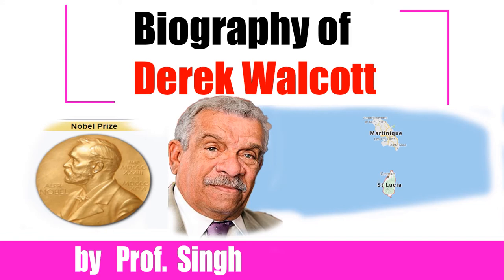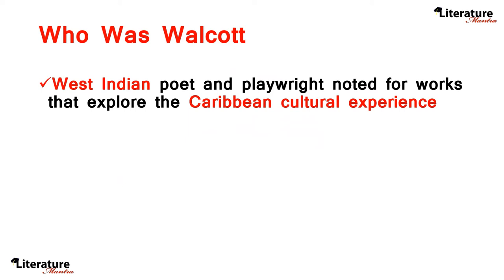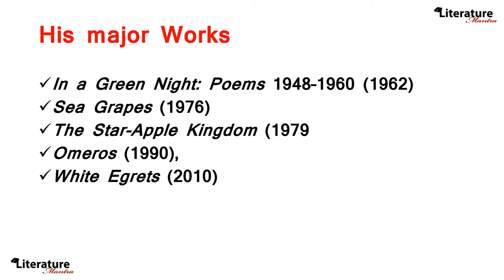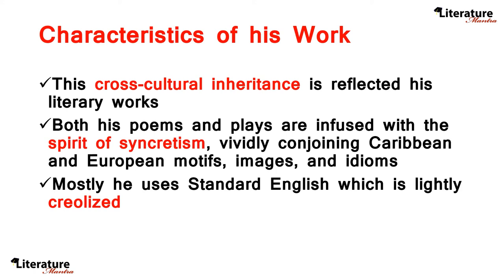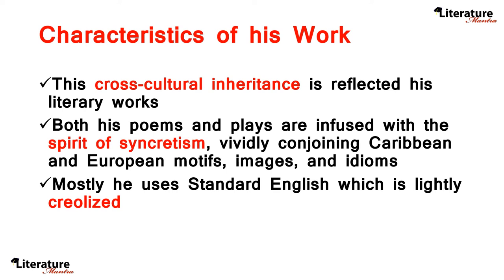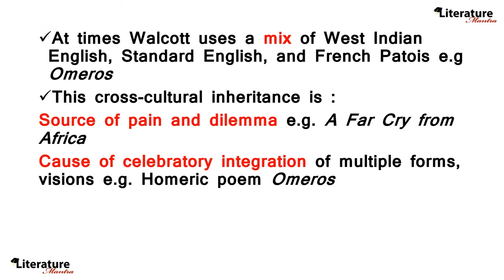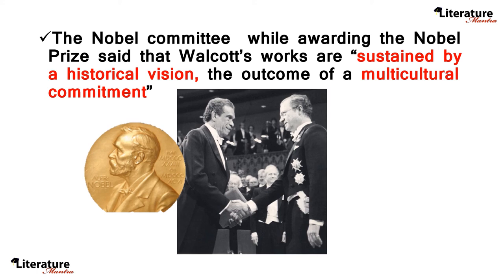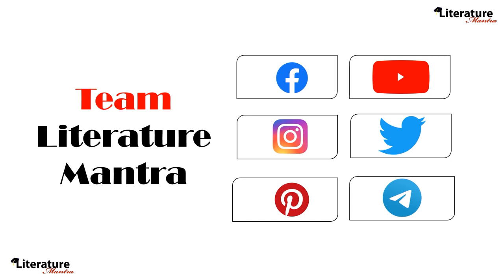Derek Walcott Biography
Are you preparing for UGC-NET English / CUET- PG English 2024 / MA English Entrance ? Then learn from the Alumnus of Hans Raj College, Delhi University

        *IMPORTANT MESSAGE FROM HARSH SINGH SIR *

1) Don’t join any coaching WITHOUT CHECKING TRIAL CLASSES and see if they are really helpful.

2) Ask a teacher which College, which University they have Graduated from and done Masters etc. from?

3) Take uploaded interviews with candidates with a pinch to salt. Most so-called big brand coaching centers spend lakhs in publishing false & paid success stories and conducting paid interviews. Remember the thing you should look for in an interview is how a candidate prepared and NOT singing praises of the coaching & how wonderful the teacher was.

4) How good or wonderful a teacher is should be determined after attending several trial classes & going through trial material.

5) BEWARE of so-called ex-assistant professors of Delhi University. Such teachers were mere Guest Teachers. At Delhi University Guest teachers are hired and fired every few months.

6) Guest teachers do NOT have the status of Permanent Lecturers* Ask such so-called ex-assistant professors why their University terminated their contract and did not make them permanent.

7) Often contract termination is the result of Poor Academic record, Poor teaching capability and failure to improve one’s teaching methodology.

8) Most of these Guest lectures claim that they have cleared UGC-NET 20 times or 50 times. But most of the times these so-called ex-assistant professors have cleared NET with 45% marks.

9) Ask them if they were so-brilliant why their contract was not renewed at Delhi University or any University they claim to have worked at?

10) Remember the BEST WAY to check is by attending several trial classes & going through trial material.